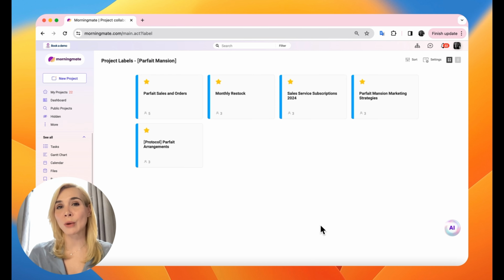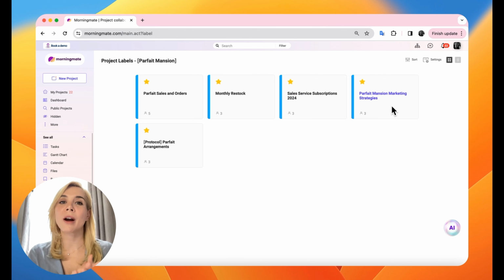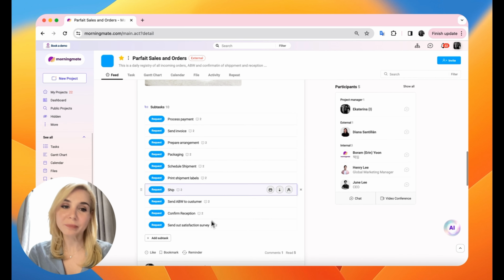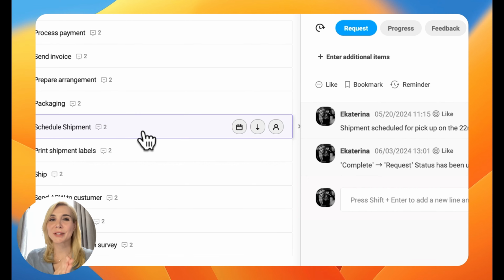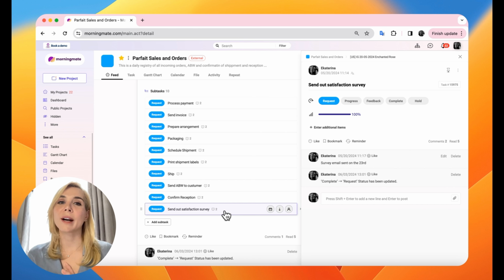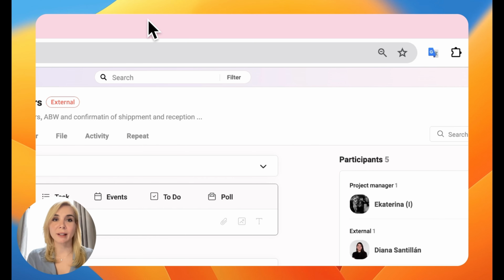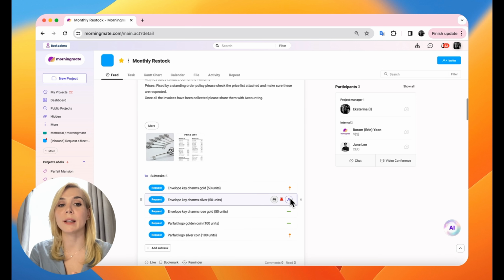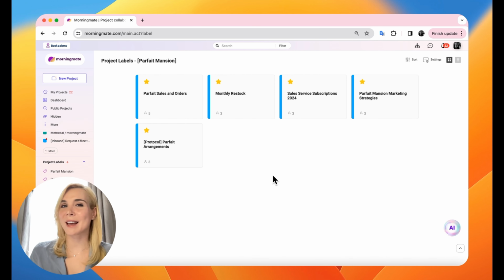Morningmate for e-commerce: Parfait Business Study Case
Welcome to our new section! In this video, we show you how Parfait, the online florist based in Medellín, transforms its business management using Morningmate, South Korea’s leading project management platform.

🌺 From Inspiration to Organization
Learn the story of how we went from an idea to a thriving business, managing orders, suppliers, and documents with the efficiency Morningmate provides.

📈 Our Secret to Growth
Discover how we use customized project templates to stay on top of tasks, from inventory planning to managing marketing campaigns.

✨ Sharing Our Experience
We walk you through our project templates step-by-step and how you can adapt them to your business to improve productivity and organization.

Join us on this journey and learn how to take your e-commerce to the next level with the tools and strategies we use at Parfait.